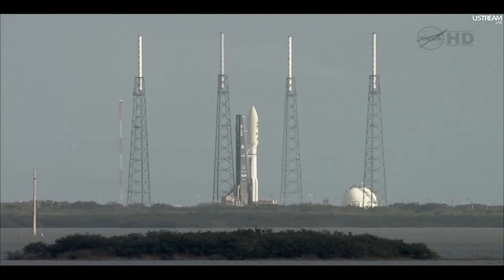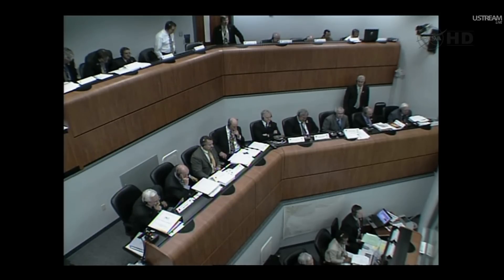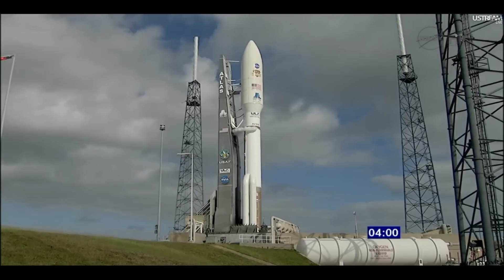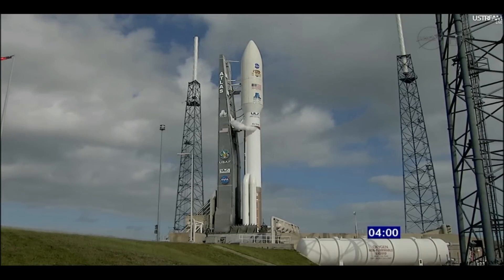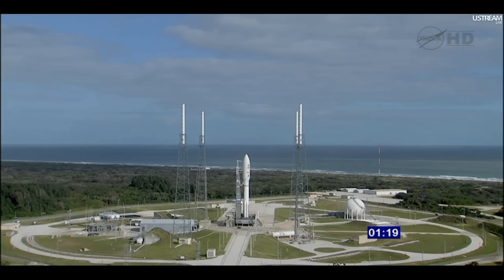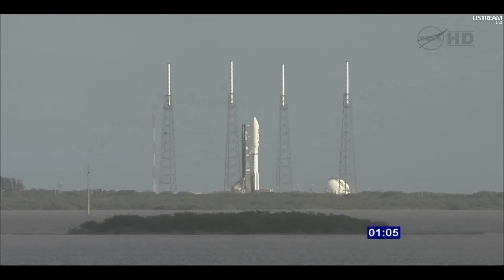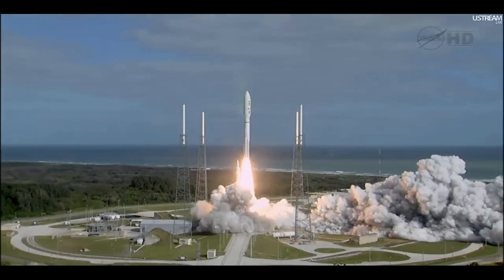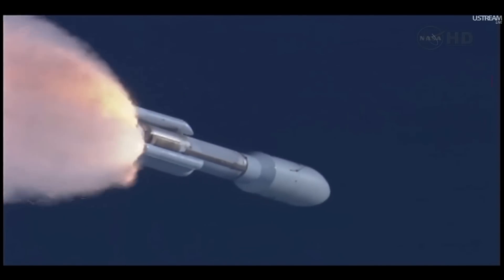NASA MSL - Atlas 5 launch (with curiosity onboard)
skip to: 6:50 for the actual launch

figured I'd upload what I had recorded in proper quality ;)